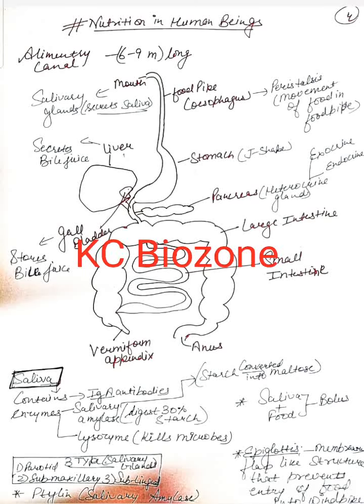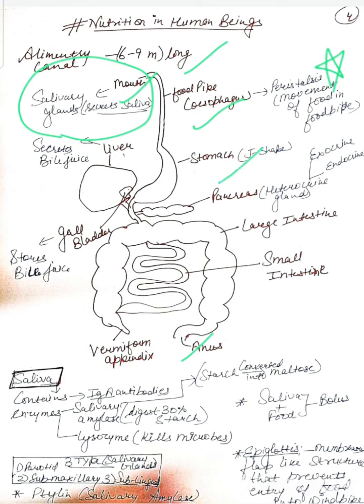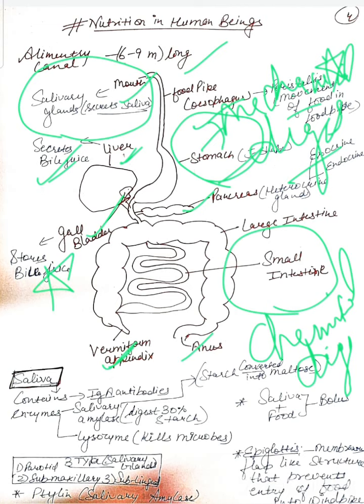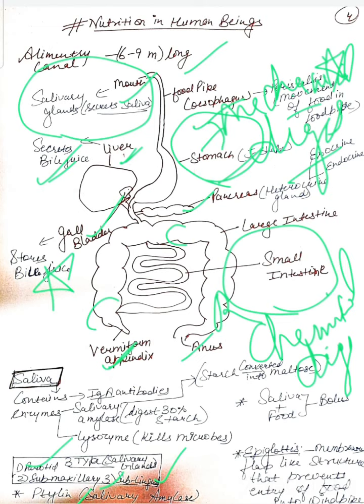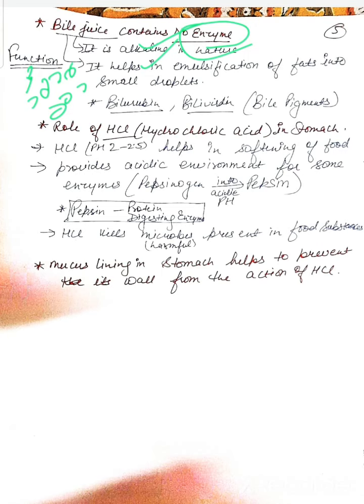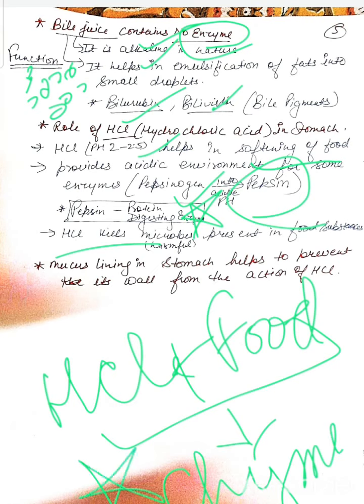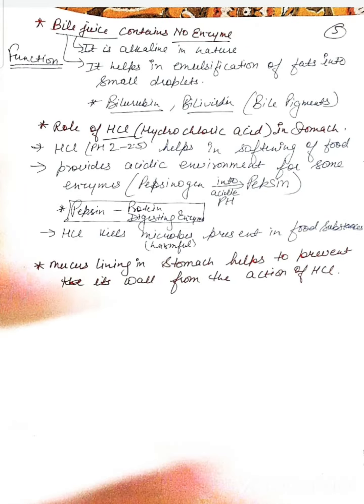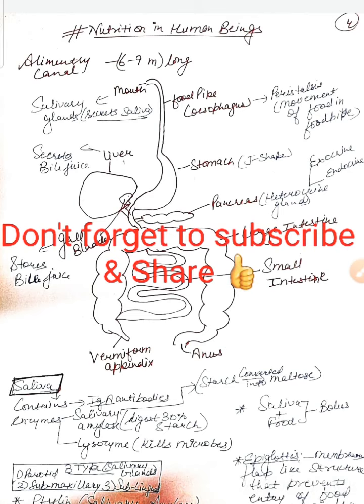Alimentary canal |Lecture-2||Life Processes |Sonia Kaushik |KCBIOZONE 🎯